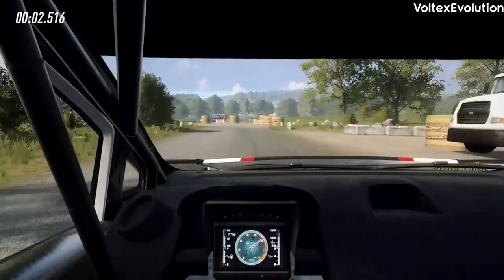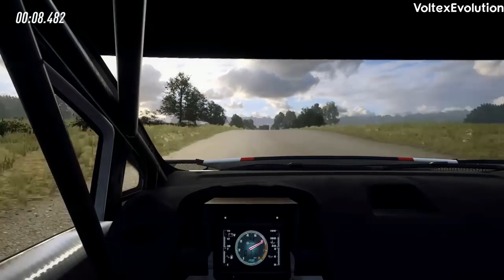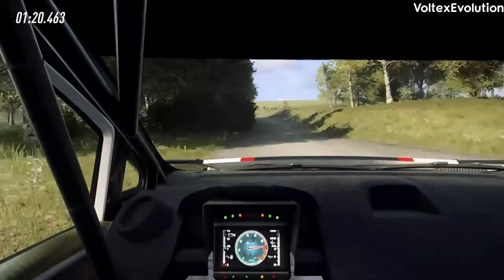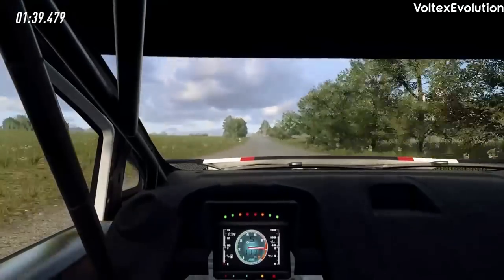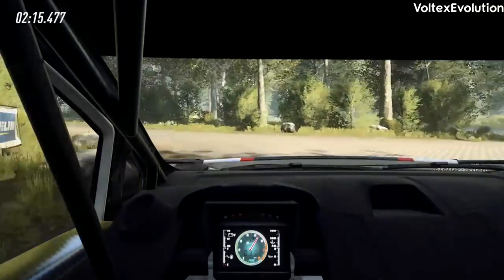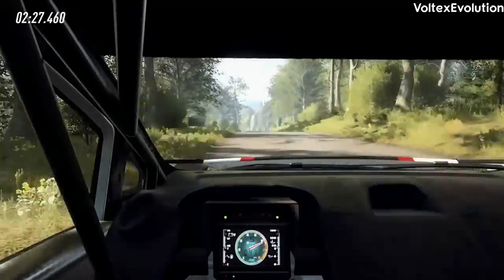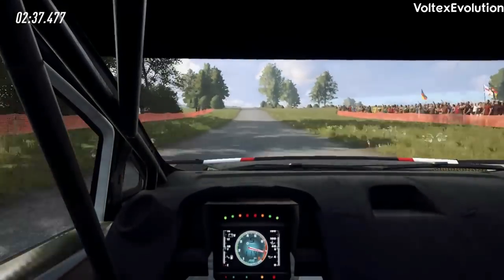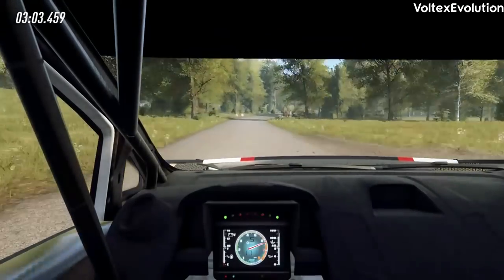DiRT Rally 2.0 - Rally Germany: Ford Fiesta R5 ONBOARD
Wheel: Thrustmaster TX Leather Edition
Stage: Kreuzungsring, Baumholder, Germany
Car: Ford Fiesta R5
Game: DiRT Rally 2.0